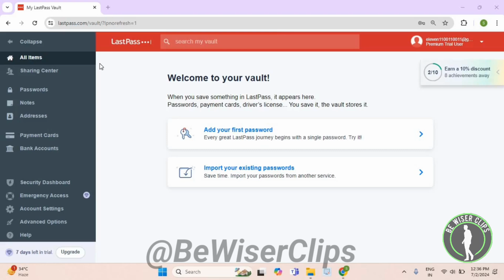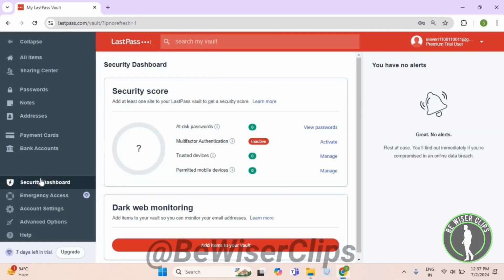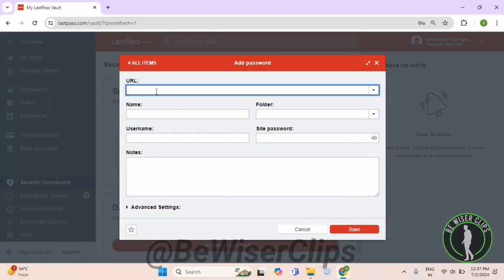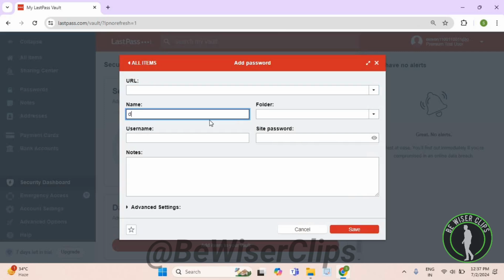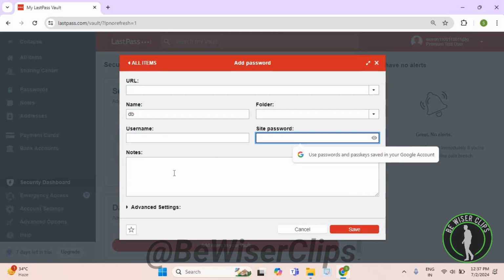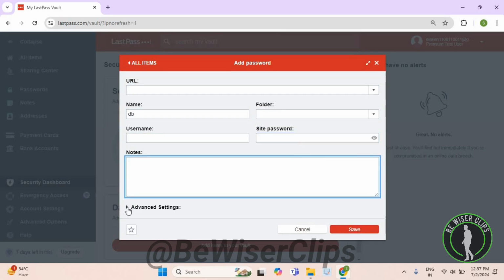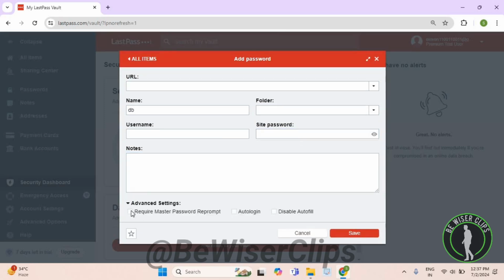How To Add Item To Vault LastPass Tutorials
This video shows you How To Add Item To Vault LastPass Tutorials! Watch this Video till the end to learn How To Add Item To Vault LastPass Tutorials.

Were you able to figure out How To Add Item To Vault LastPass Tutorials Share this with your friends who want To Add Item To Vault LastPass Tutorials.

Problem Solved in this Video-:

What Do you Think of How To Add Item To Vault LastPass Tutorials?